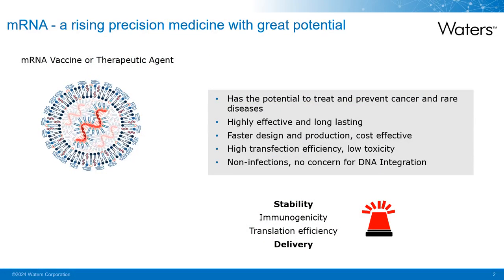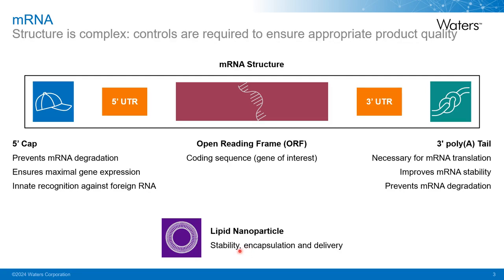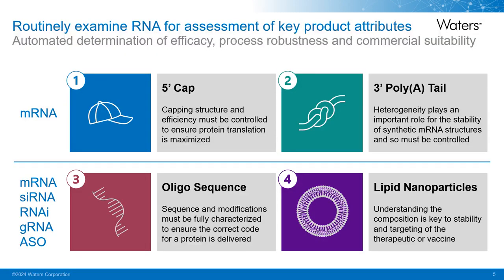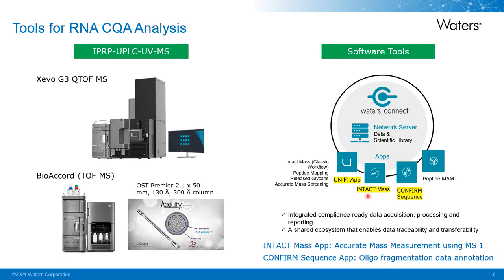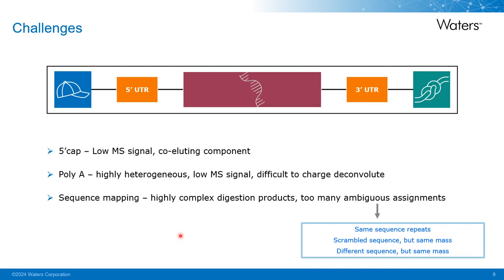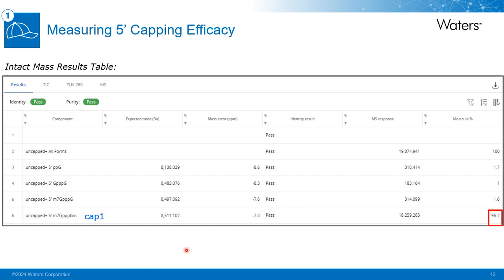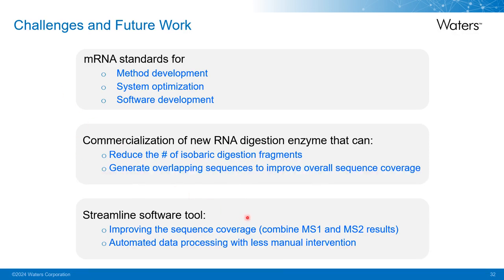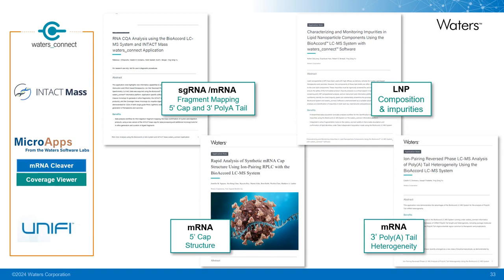LC-MS for RNA Therapeutics to Ensure Product Quality and Process Consistency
The development momentum for RNA modalities has accelerated with the recent approvals of mRNA-based vaccines and RNA(CRISPR)-based gene therapies. These approvals have highlighted the need for the development of robust analytical methods for monitoring the relevant critical quality attributes (CQAs) of RNA molecules to ensure proper control of manufacturing processes and product quality. Oligonucleotide mapping via liquid chromatography coupled to mass spectrometry (LC-MS) has now been established as an effective tool for RNA CQA assessment. However, the limited tool sets for efficient acquisition and processing of the LC-MS data from an RNA digest have presented a time-consuming challenge to the innovators bringing these early molecules to market.